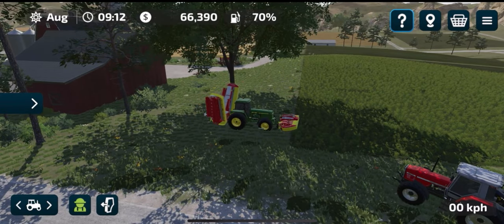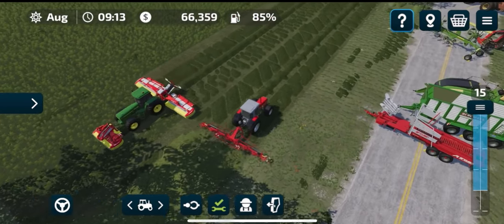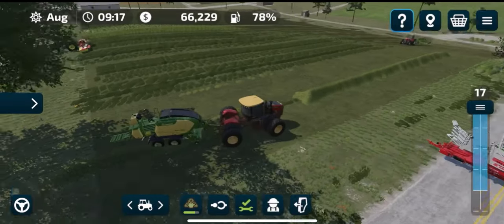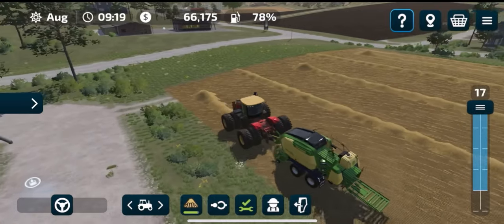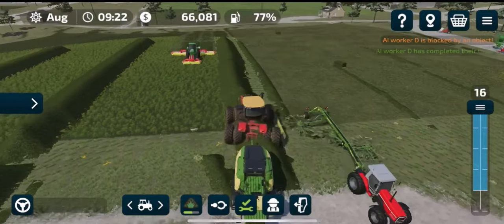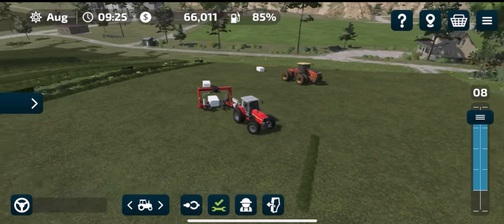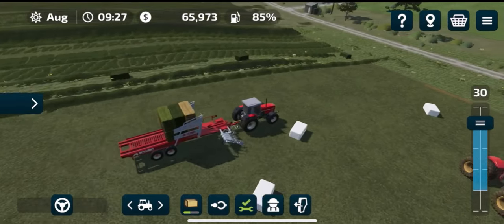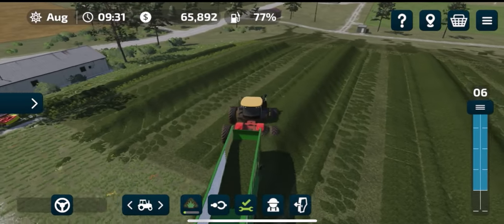Farming Simulator 23- How to make silage, hay, grass & straw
Farming Simulator 23 tutorial video. How to make silage, hay, grass and straw. This video shows you how to produce silage, hay etc in farming simulator 23, as well as the equipment required.
The video also shows you how to store your bales of silage etc.
Farming simulator 23 is playable on iPhone, Android, and Nintendo switch.